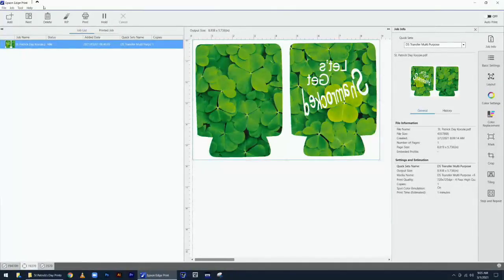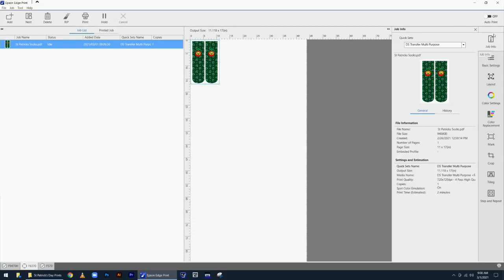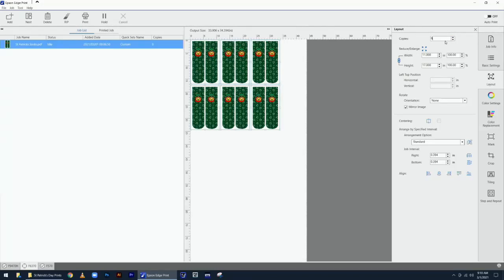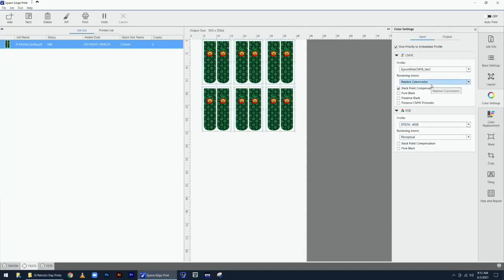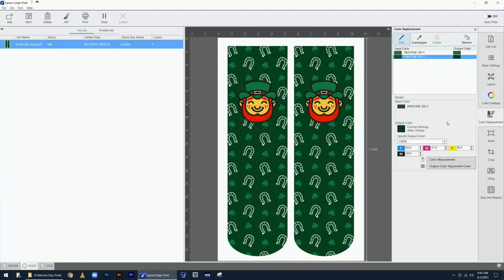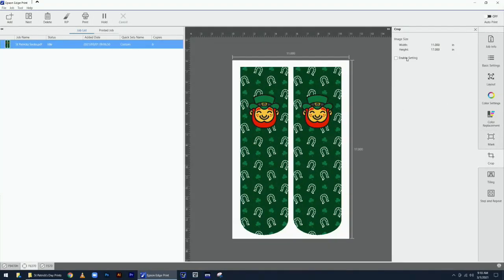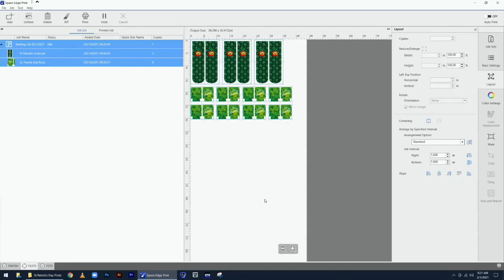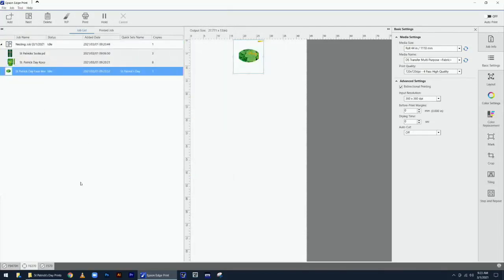Epson Edge Print RIP Overview & Introduction | Webinar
Learn the basics of Epson Edge Print RIP in this overview and introduction provided by Epson America and Coastal. Epson Edge Print is compatible with the Epson SureColor F570, F6370, F9470, F9470H, and F10070.